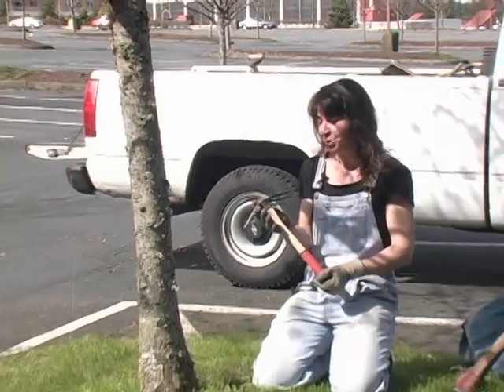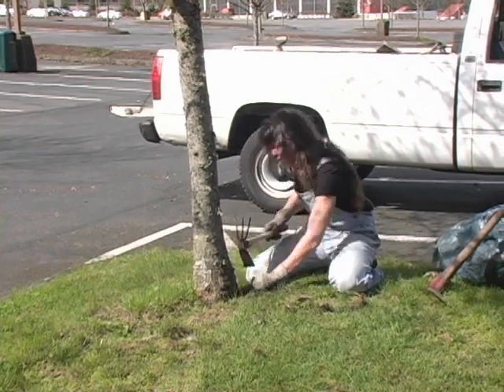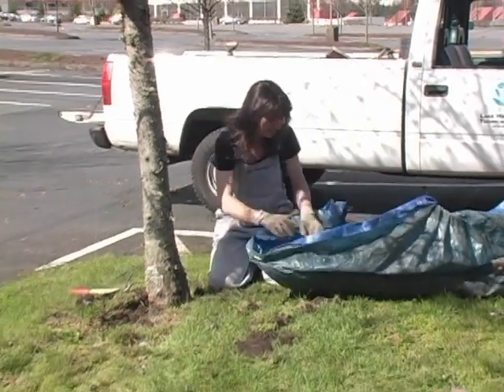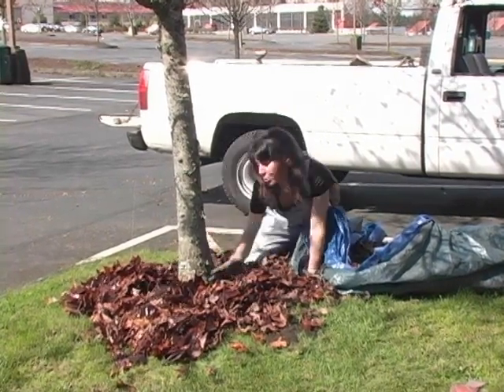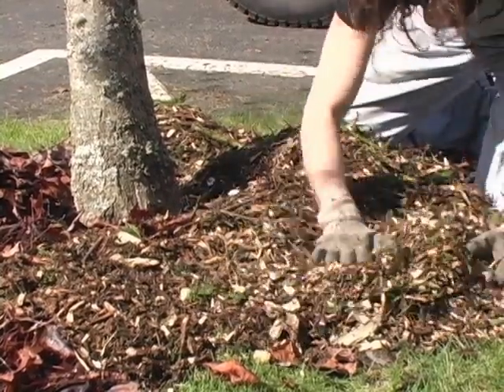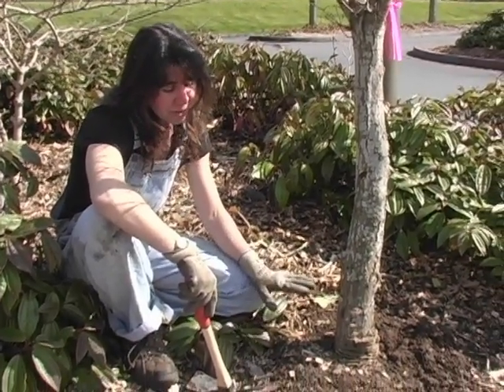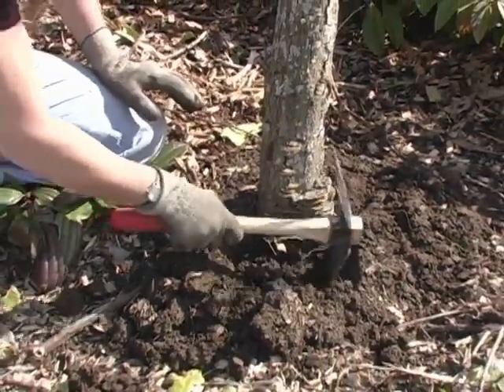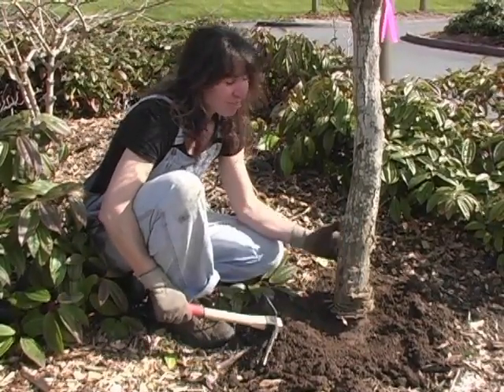Sustainable Landscapes: Tree Wells and Tree Health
Sub-chapter of "The Road to Healthy Public Spaces" video.